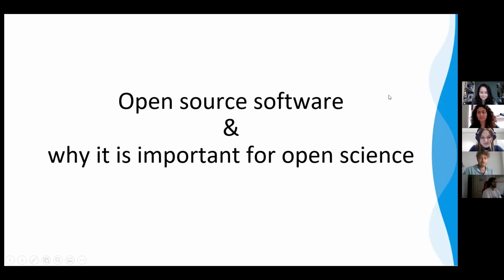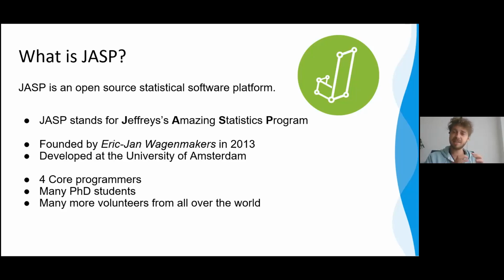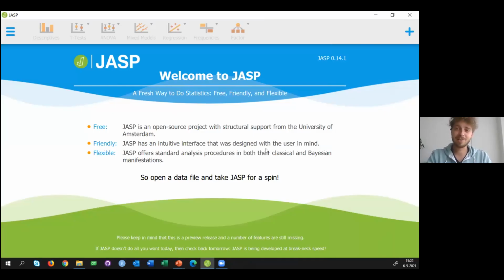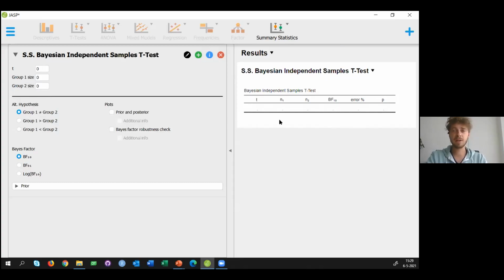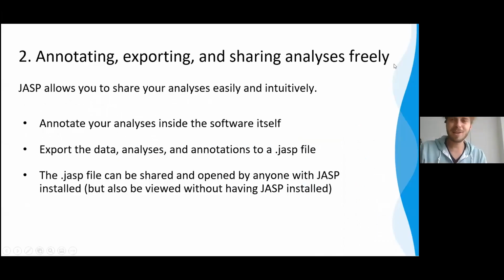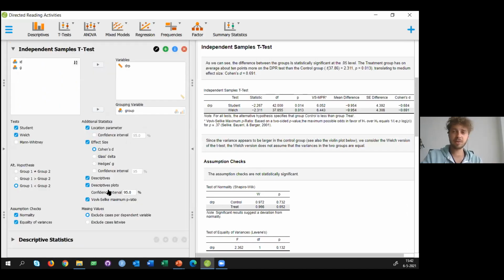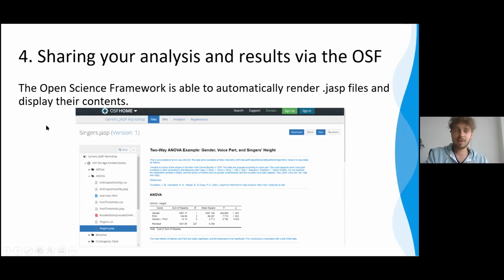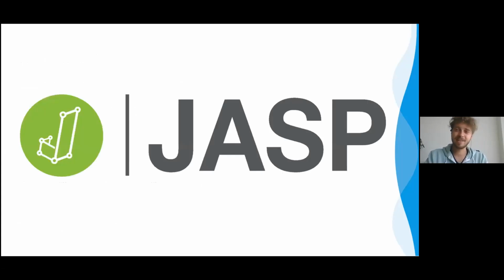JASP Introduction for Frequentist and Bayesian Statistical Analyses - Lecture by Koen Derks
Koen Derks gives an easy introduction to JASP, a practical tool for frequentist and Bayesian statistical analyses. JASP is open-source, freely available, user-friendly, and offers a support forum as well as many online resources (data sets, tutorials, teaching material, & more).

So, say bye to your fear of coding because SIOS is introducing you to JASPStats - a CODE FREE analysis program that can be integrated with OSFramework.